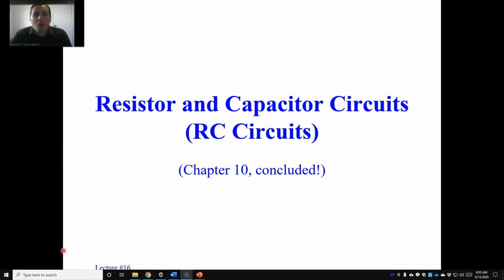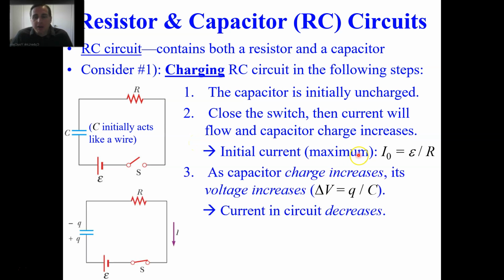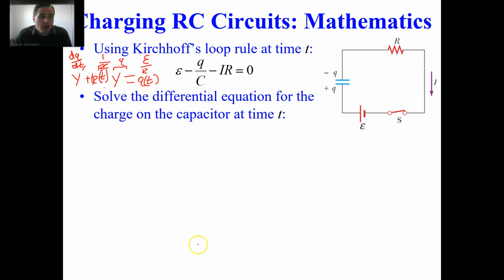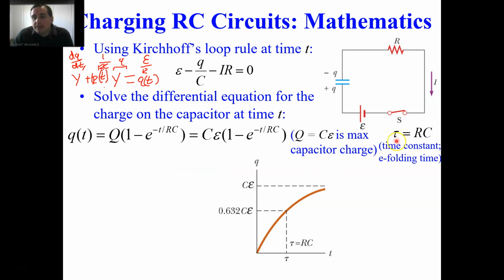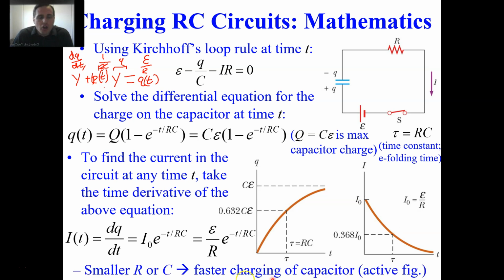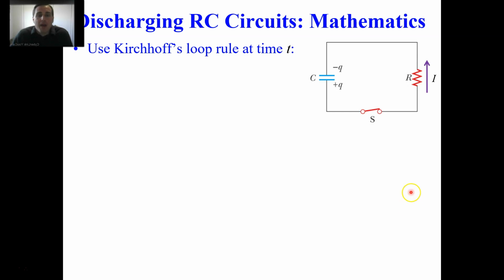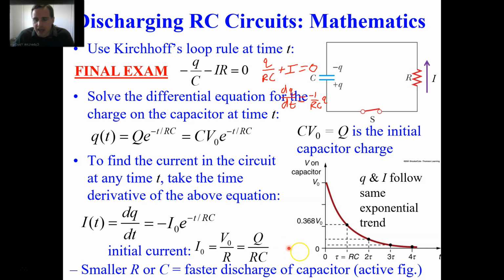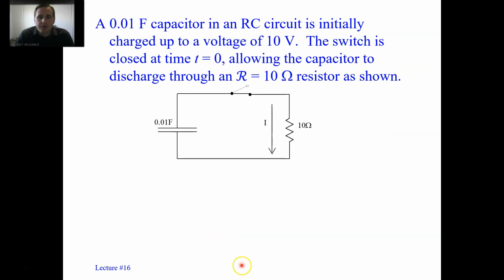Resistor Capacitor (RC) Circuits Lecture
In this video, we discuss direct current (DC) Circuits that have a Resistor and a Capacitor as part of them (hence "RC"). We examine circuit diagrams, discuss concepts, show the calculus mathematics, display plots of these variables as a function of time, and mention several example applications.